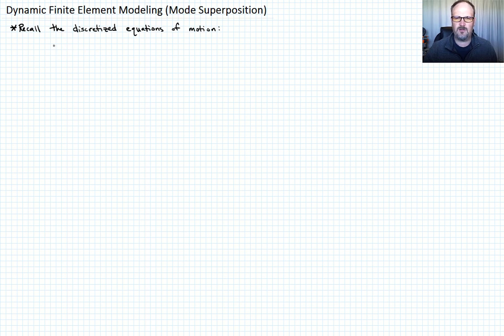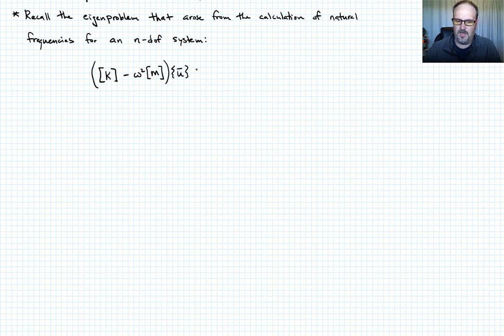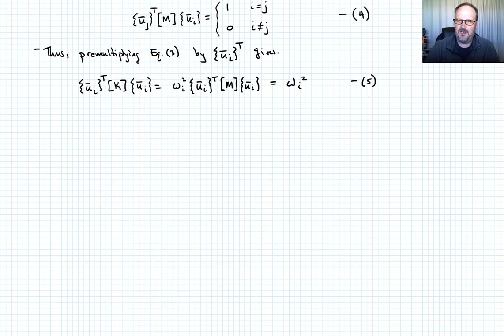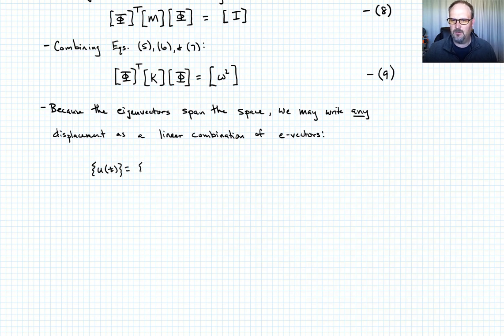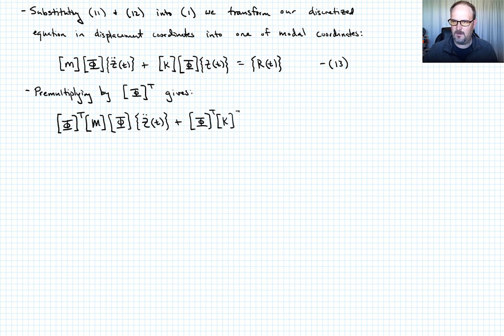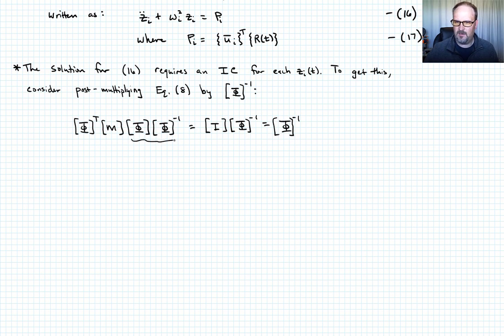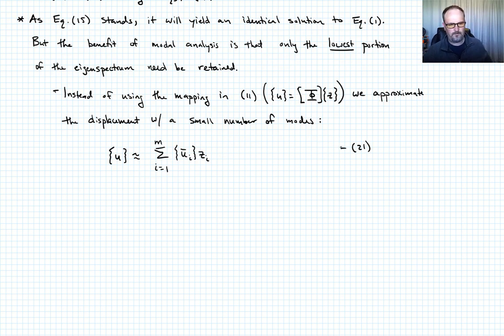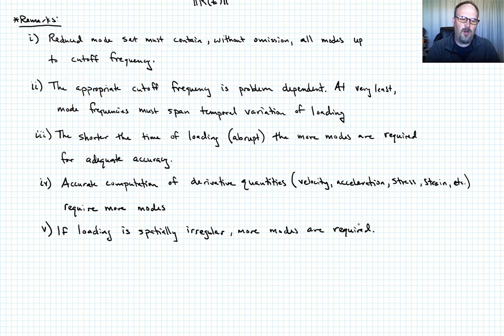4-4: Dynamic FEA (Mode Superposition - Modal Analysis)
Discusses transforming the equations of motion from displacement-based to modal displacements. Then develops the idea of mode reduction to enhance computational efficiency for certain types of problems.